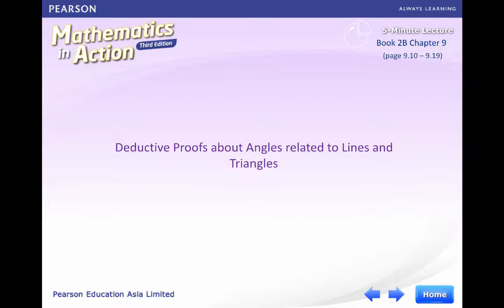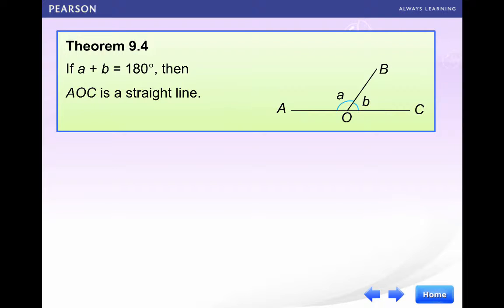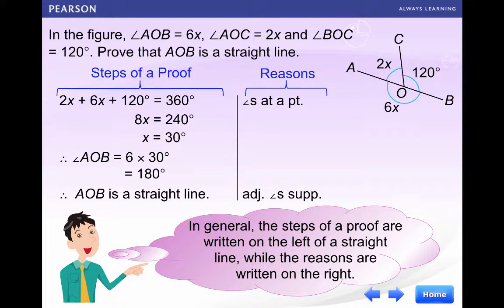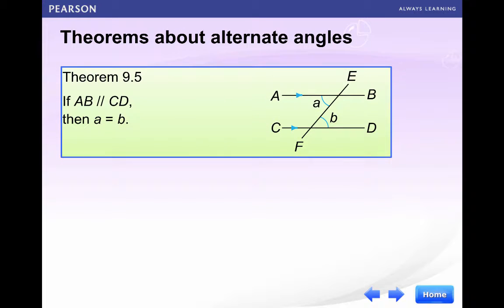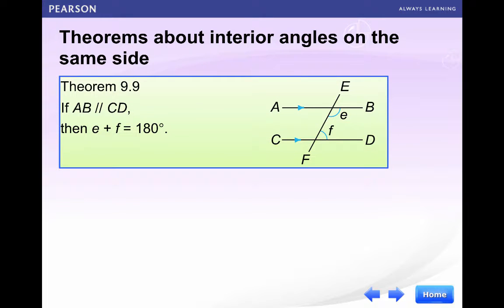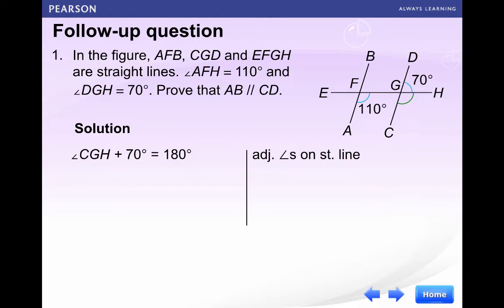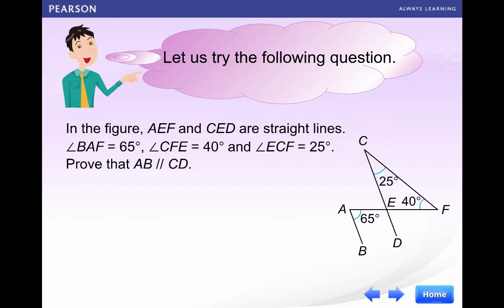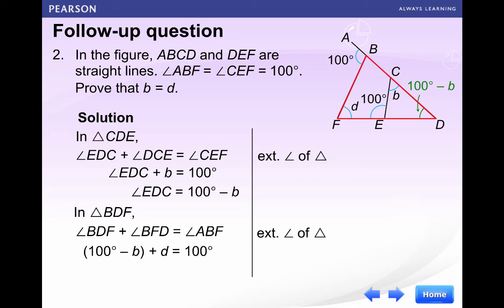Ch 9.2 Deductive Proof about angles related to lines